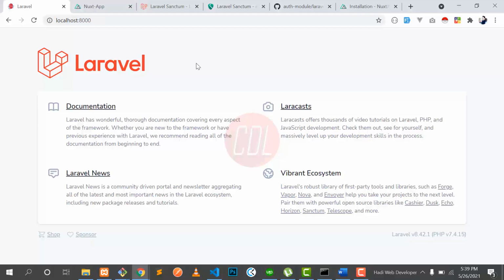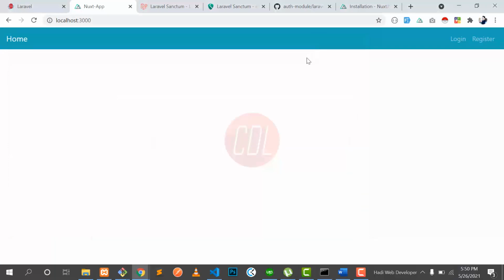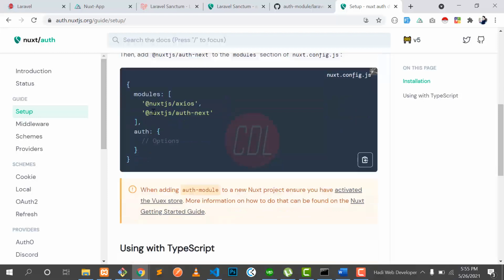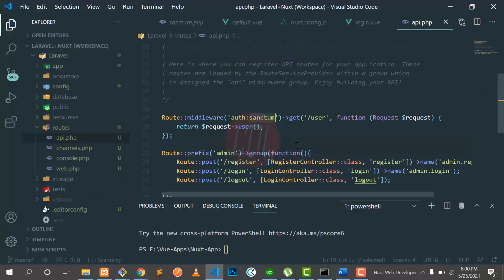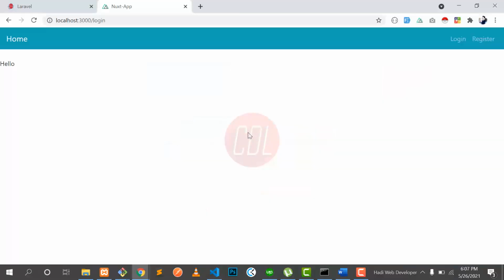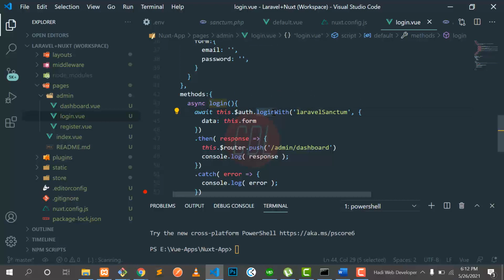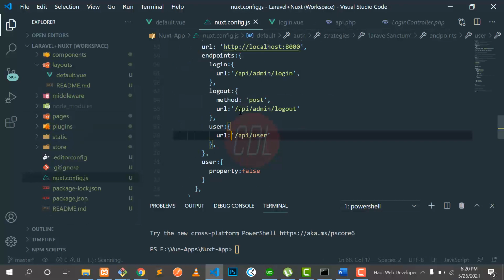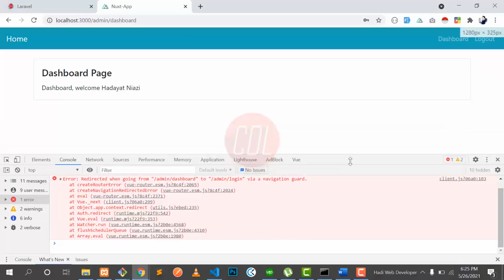(04) Nuxt js SPA Authentication with Laravel | Nuxt App Authentication | Laravel 8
Nuxt js SPA Authentication
Nuxt App Authentication
Bootstrap Vue

Implementation steps:
1. Install Laravel and Nuxt js
2. Install Laravel sanctum in Laravel App
3. Install Laravel sanctum in Nuxt App
4. Configure Laravel Api and .env
5. Configure nuxt.config.js
6. Create index.js in store for activating vuex in console

Secure Api using Laravel sanctum
Configure routes using Nuxt js
Install laravel sanctum package in nuxt
Laravel 8 installtion